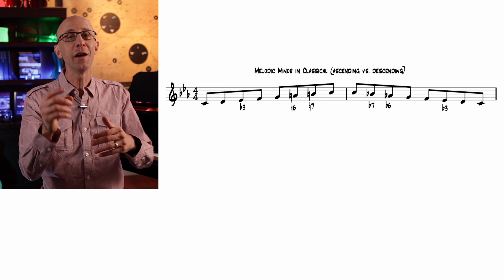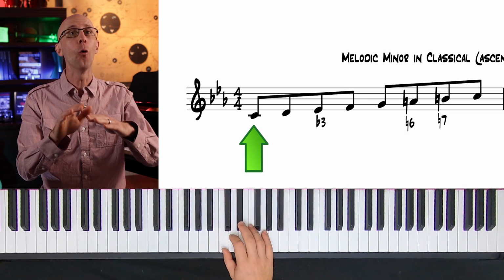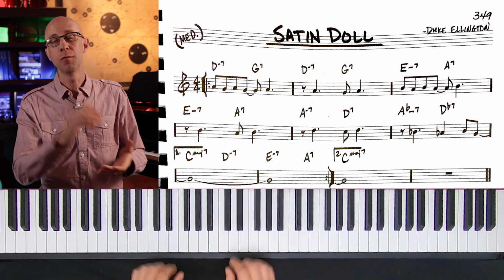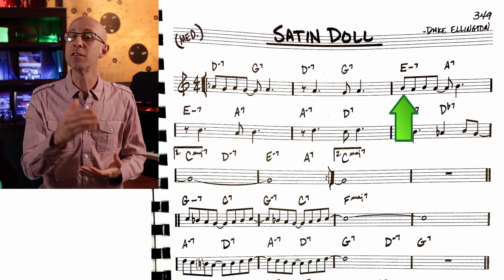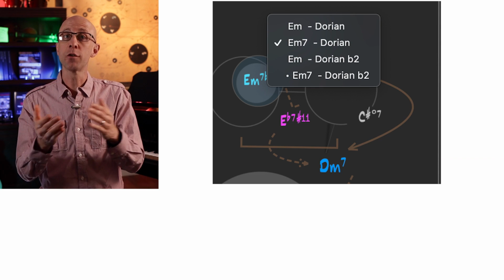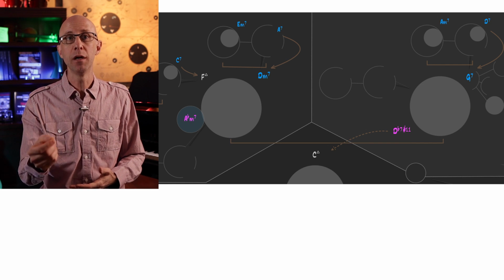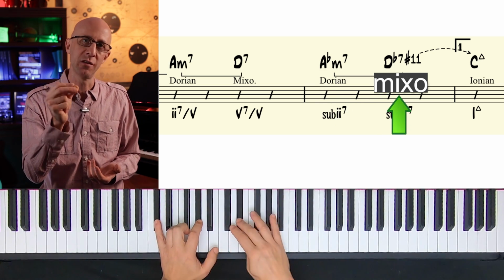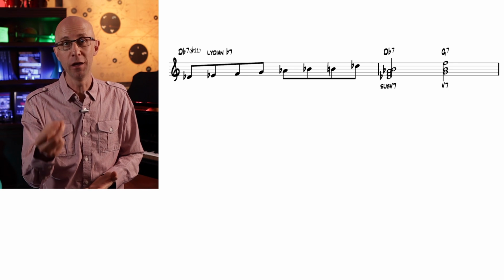The Ultimate Guide to Using Melodic Minor Modes in Jazz Piano.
In this video we explore how to use the modes of the Harmonic Minor Scale. And where to use them to spice up your progressions.
Melodic Minor (source scale)
Dorian b2
Lydian #5
Lydian b7
Mixolydian b13
Lydian n9
Altered

Here are other mDecks Music Apps and Books for musicians by musicians:
Mapping Tonal Harmony Pro 7